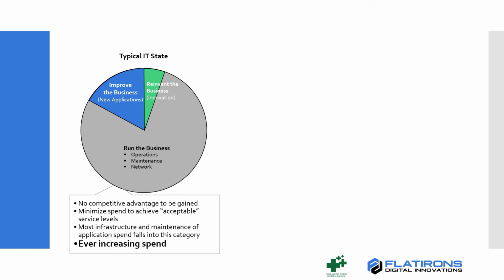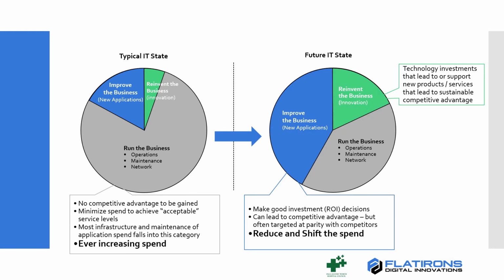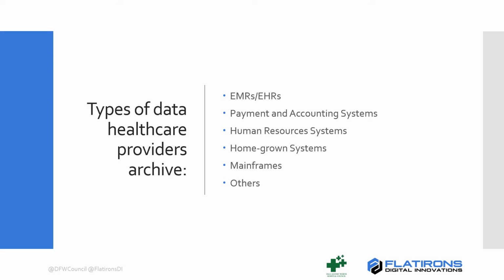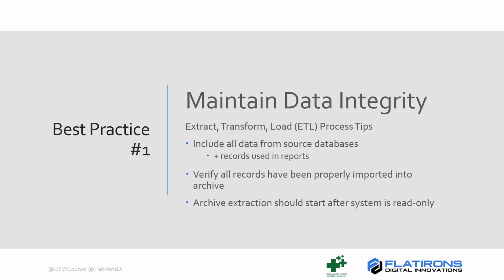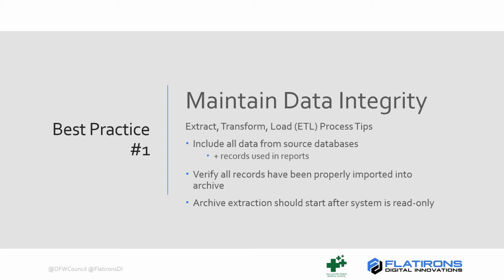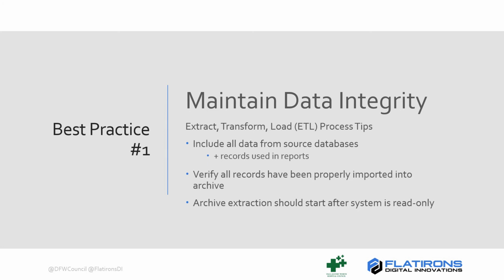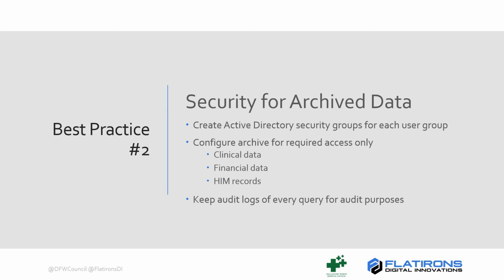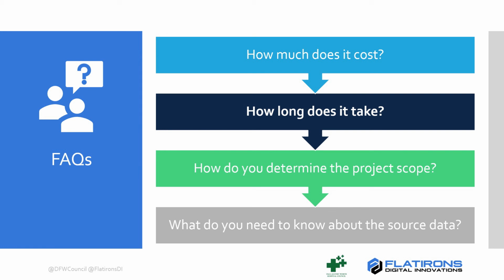Webinar: Data Archiving for Healthcare Providers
This webinar addresses best practices in data archiving and application decommissioning for healthcare providers. Originally recorded December 6, 2018, the webinar was hosted by the Dallas-Fort Worth Hospital Council.